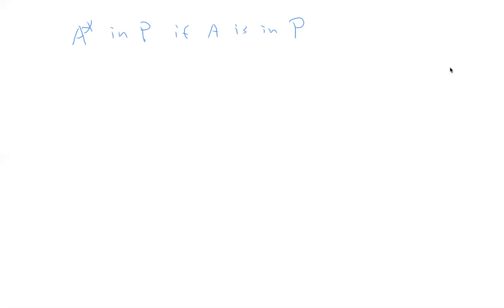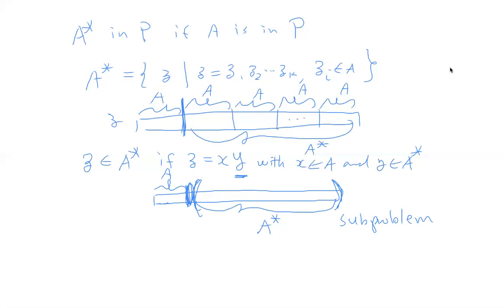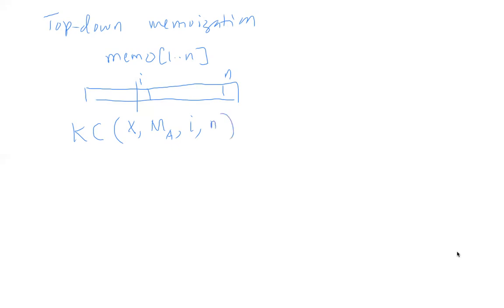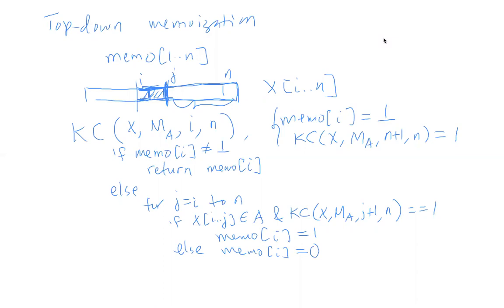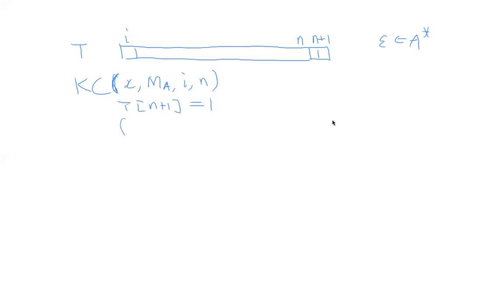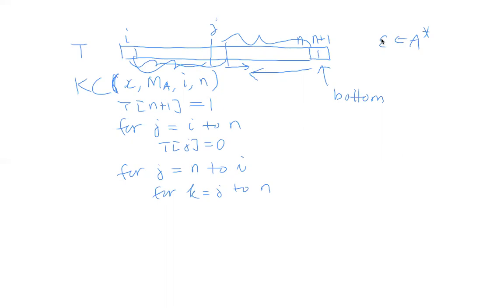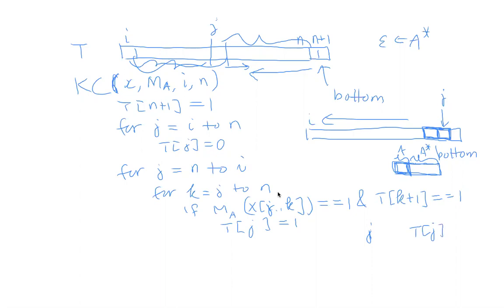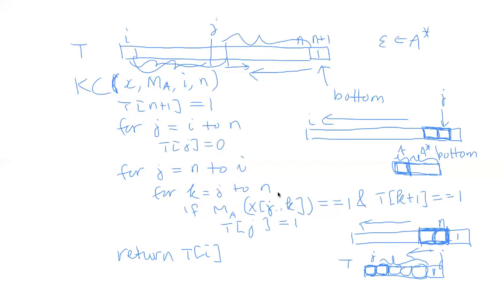P is closed under Kleene star